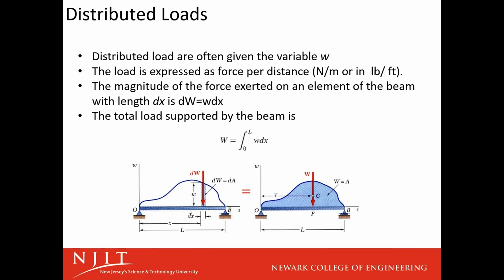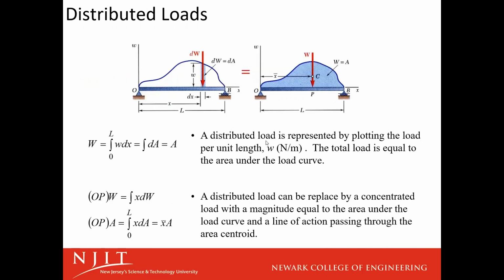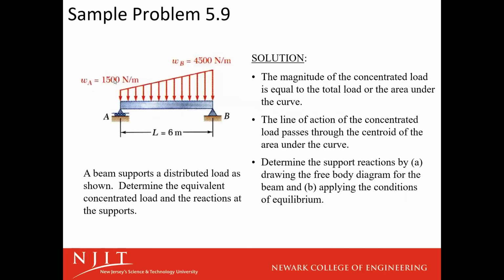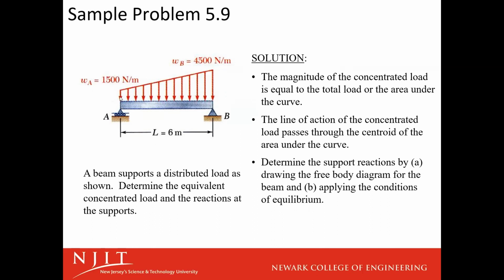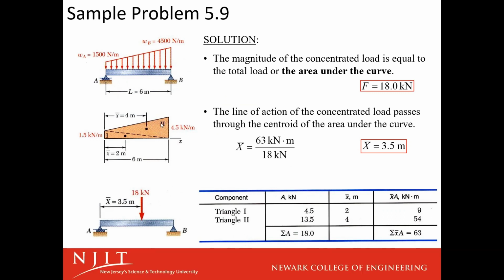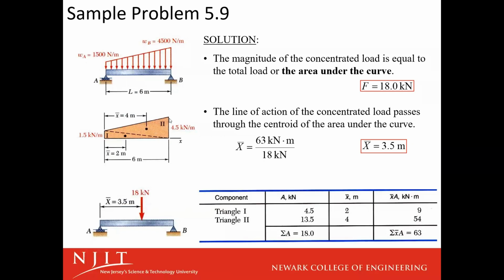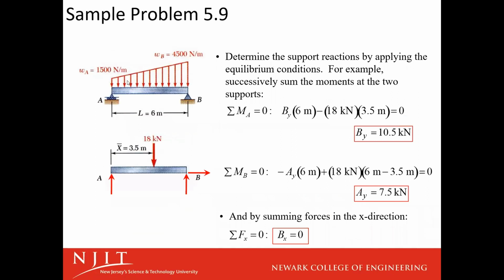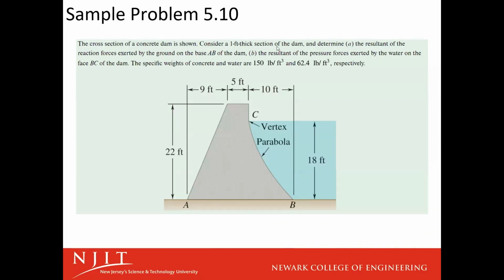Engineering Statics: How to Analyze Distributed Forces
The content presented in this video is based on the curriculum from the textbook:

Title: Vector Mechanics for Engineers: Statics, 12th Edition
Authors: Ferdinand Beer, E. Johnston, David Mazurek, Phillip Cornwell, and Brian Self
Copyright Year: 2019

We would like to acknowledge and credit the authors and publishers for their invaluable contributions to the field of statics education. This video serves as a supplementary educational resource to enhance your understanding of the subject matter covered in this textbook.

In this video, we'll explore the basics of analyzing distributed forces in engineering statics. Whether you're a student studying mechanical, civil, or aerospace engineering, or a practicing engineer looking to refresh your knowledge, this video will provide you with a clear and concise overview of how to deal with distributed forces in statics problems.

We'll start by defining what distributed forces are and why they are important in engineering. Then, we'll go over the different types of distributed forces, such as uniform, triangular, and trapezoidal loads, and show you how to calculate their magnitudes and centroids.

Next, we'll discuss the concept of a distributed load and its equivalent point load, which is essential in simplifying complex distributed force systems into more manageable ones. We'll also cover the concept of shear and bending moment diagrams, which are powerful tools for analyzing the behavior of distributed force systems in beams and other structures.

Throughout the video, we'll provide examples and step-by-step solutions to various engineering statics problems involving distributed forces. By the end of the video, you'll have a solid understanding of how to approach and solve distributed force problems in engineering statics.

So, whether you're studying for an exam, working on a project, or simply interested in learning more about engineering statics, this video is for you. Hit the play button and let's get started!